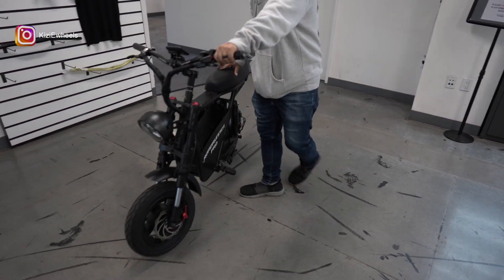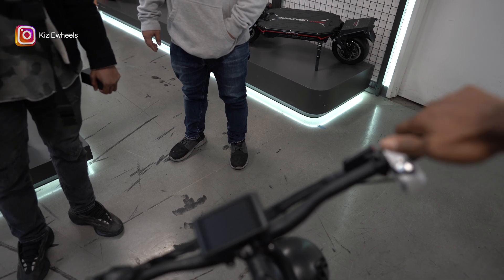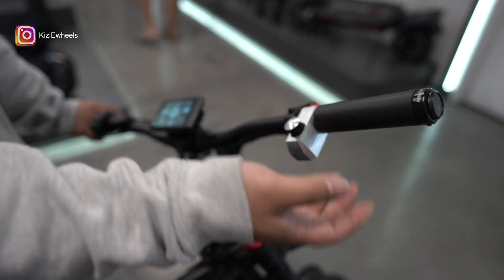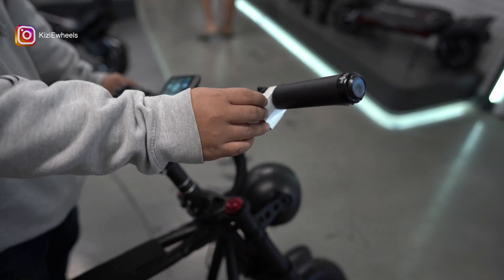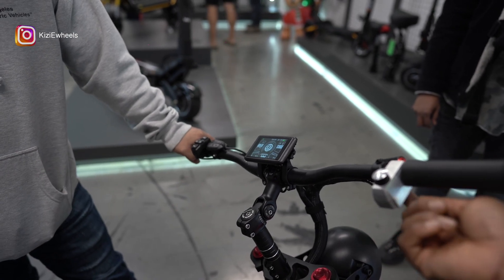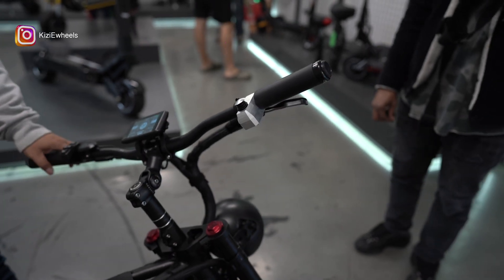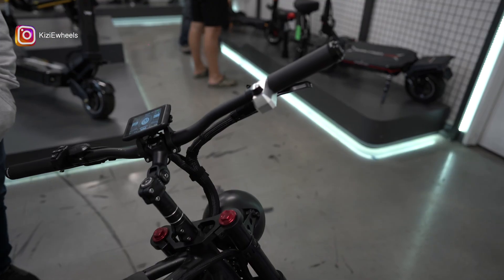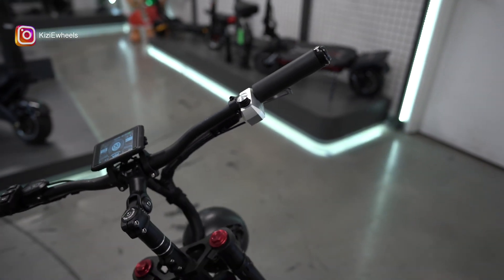My Impression Of The First Joystick Throttle for Electric Scooters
My Impression Of The First Joystick Throttle for Electric Scooters @VoroMotors